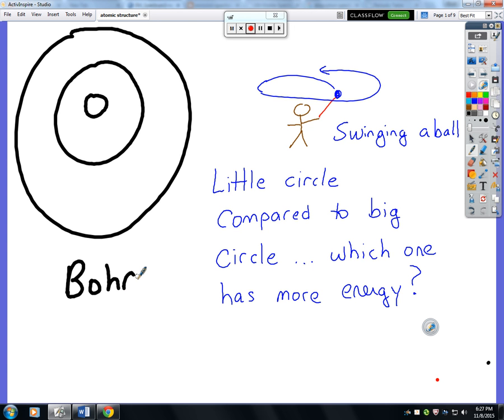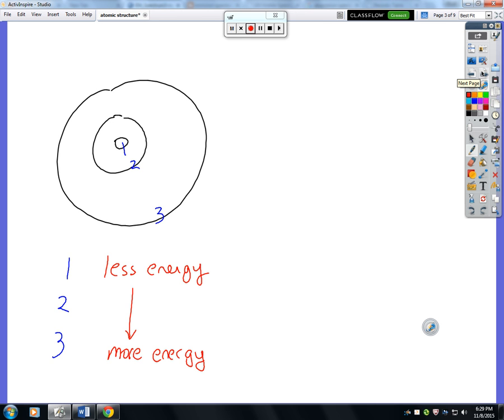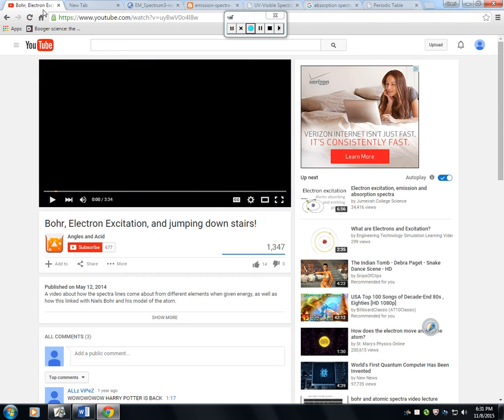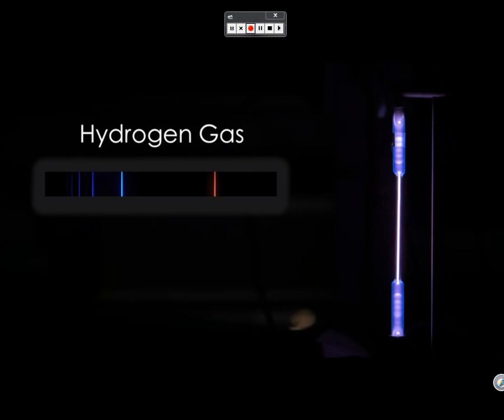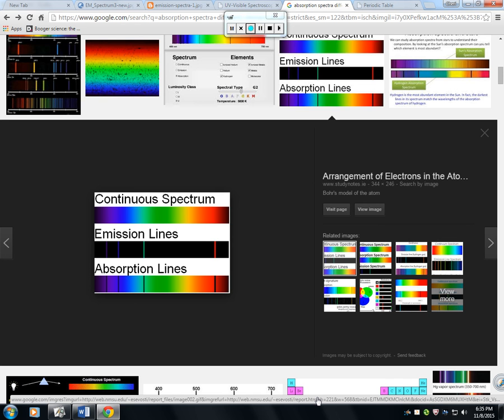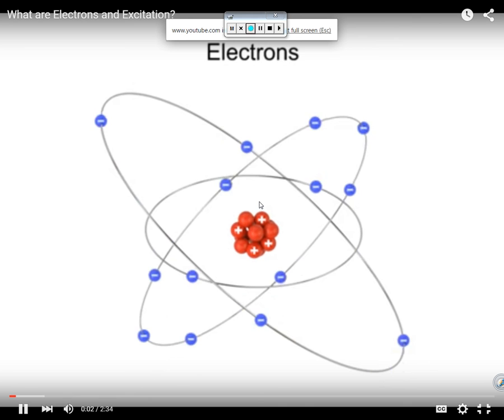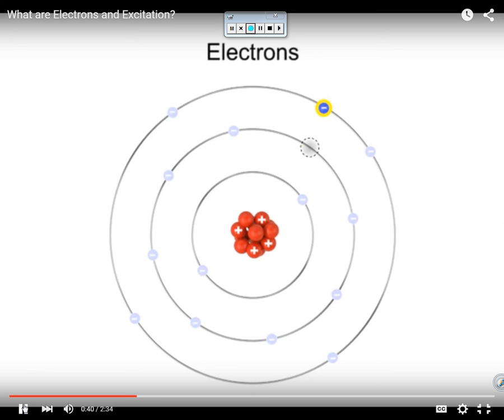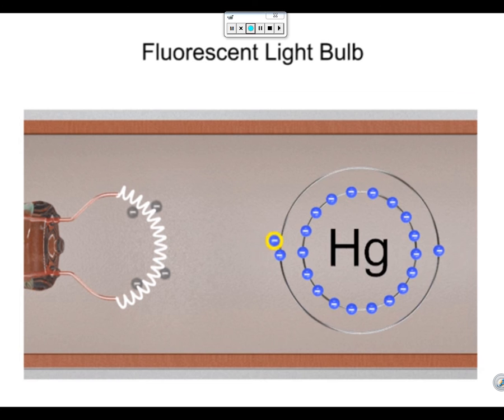Atomic Structure: Excited State and Spectra Part 1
A basic overview with two other good videos referenced to illustrate wht happens when electrons in an atom become excited and leave the grounds state to then moving back to the ground state and giving off photons to produce emission spectra that can identify an element.